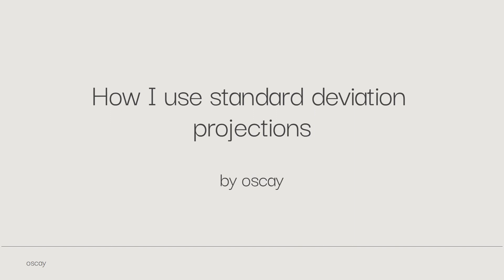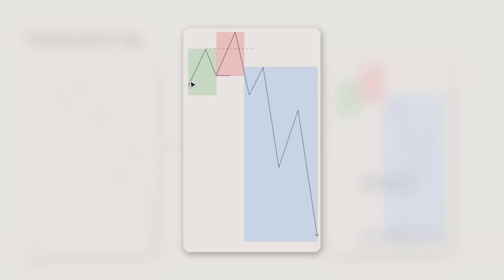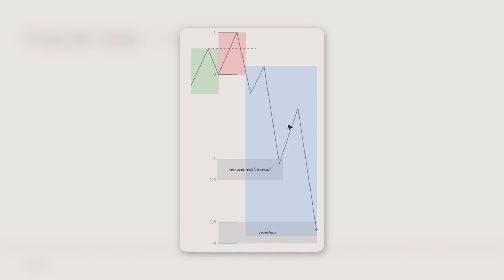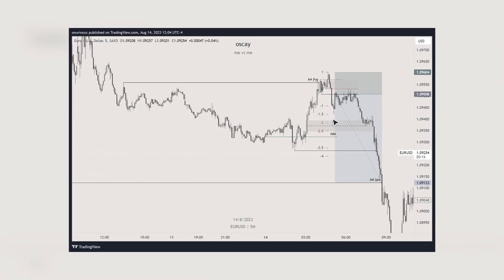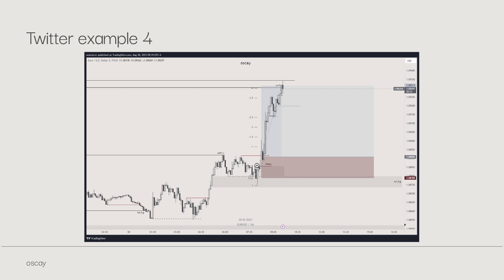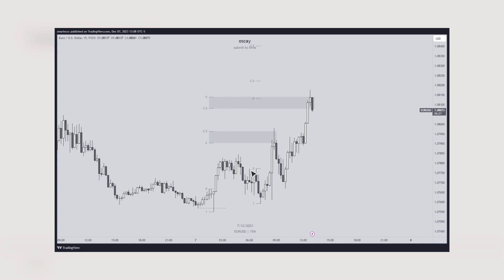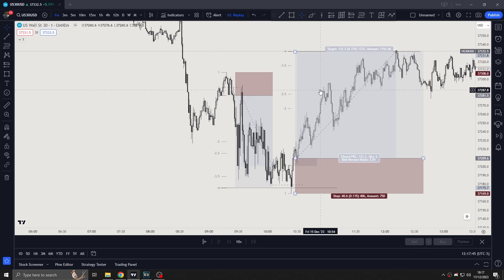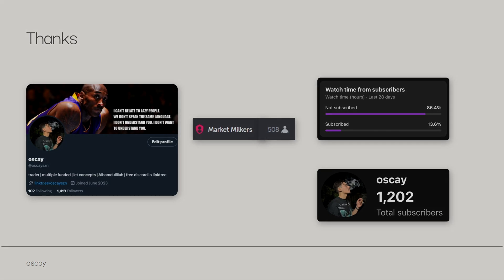How I Got FUNDED & PAYOUT using ICT STANDARD DEVIATION Projections!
everyone asked me so many questions about these through twitter and discord. so heres the sauce now, how i use standard deviation projections!!